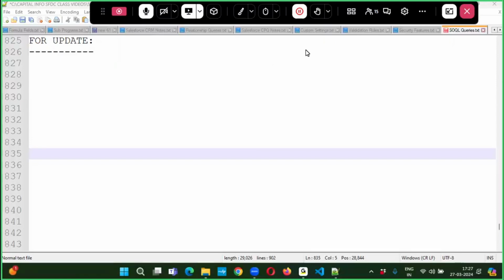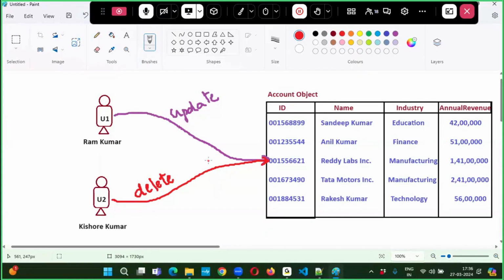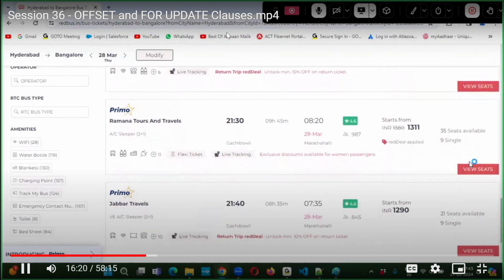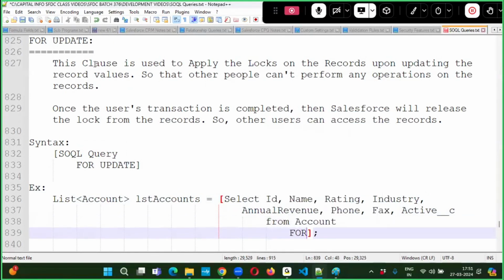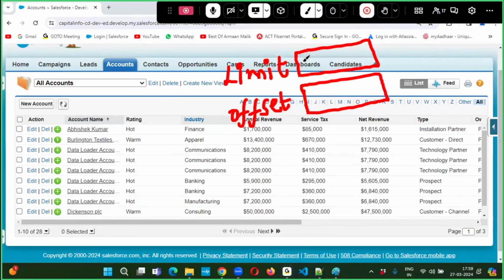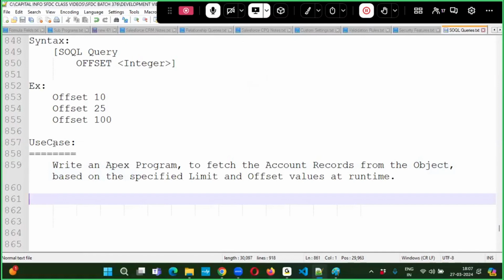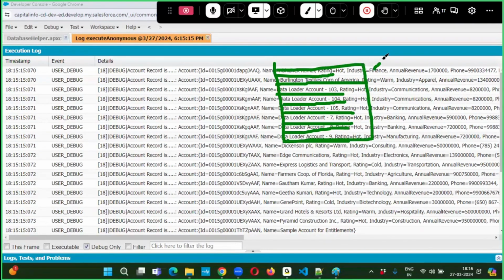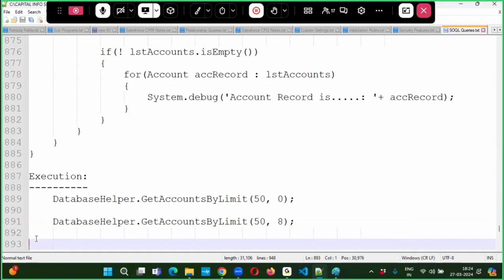Session 36 OFFSET & FOR UPDATE